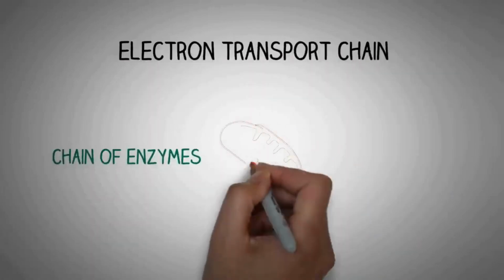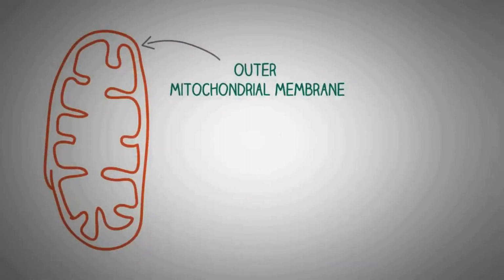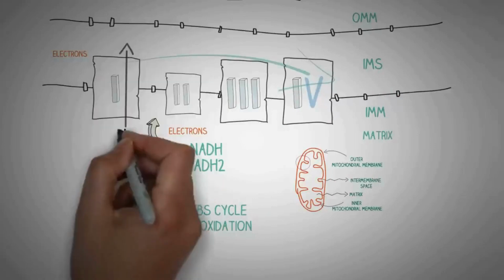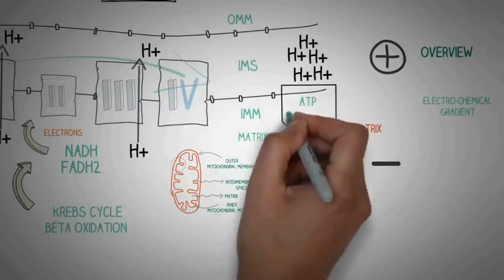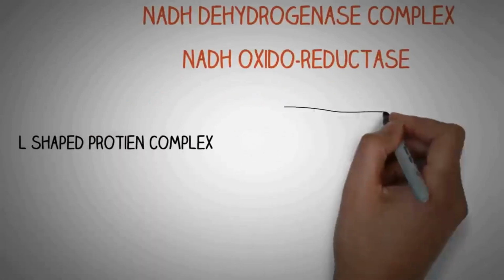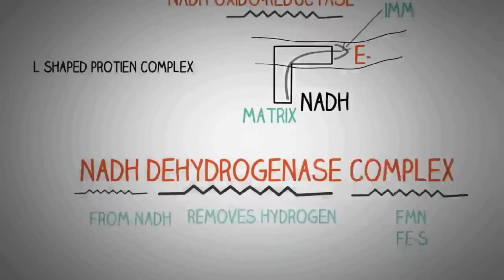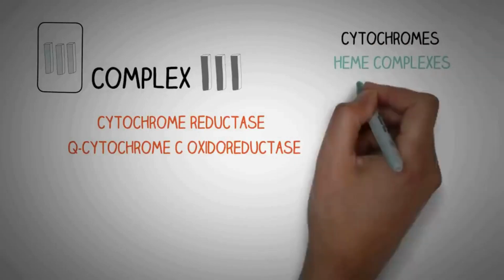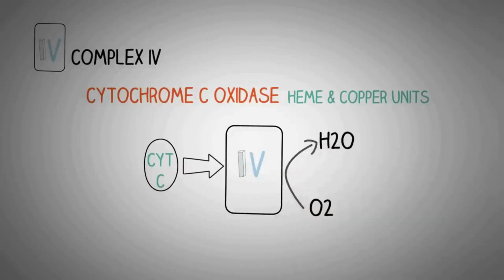Electron Transport Chain | Making ATP | Cell powerhouse